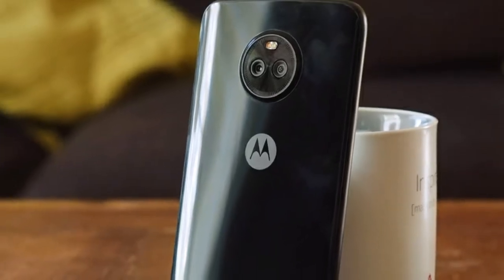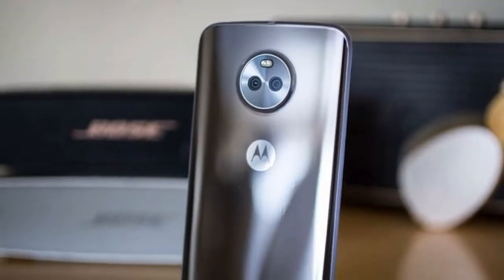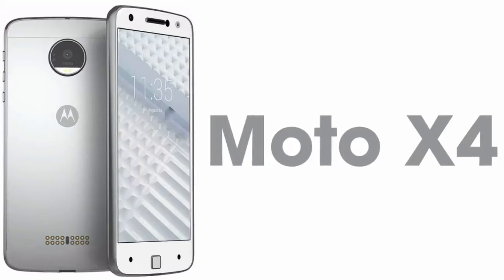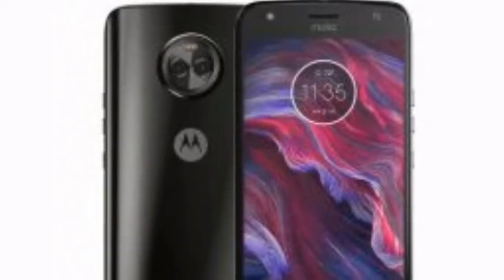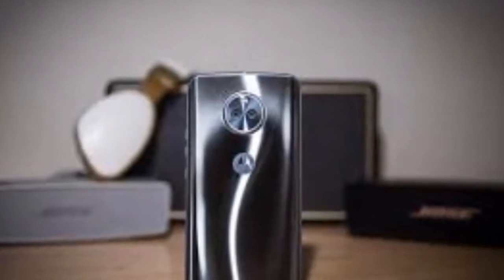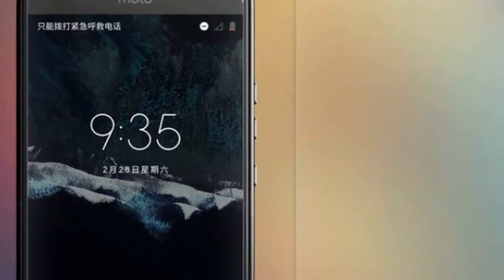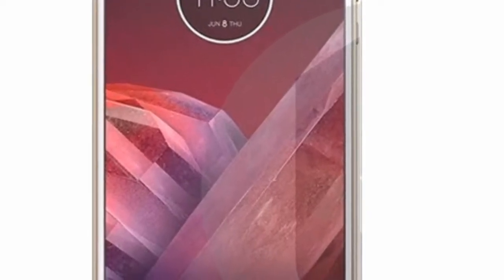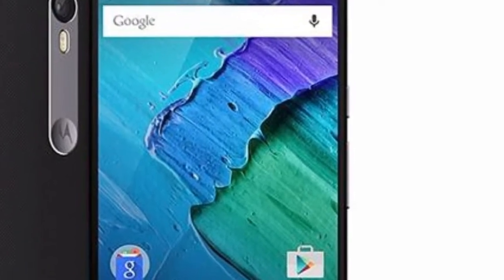Motorola Moto X4 - Call Quality & Conclusion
Dino Techno